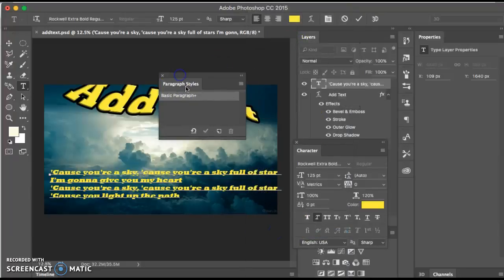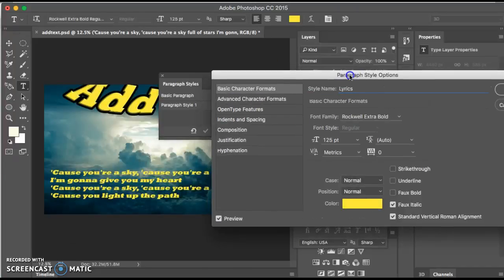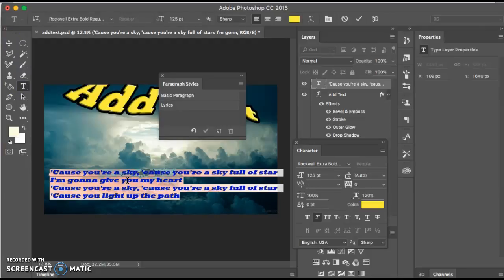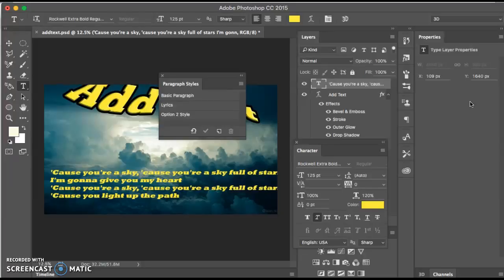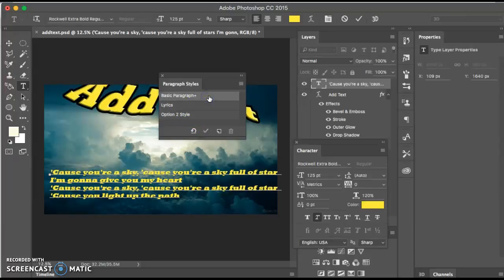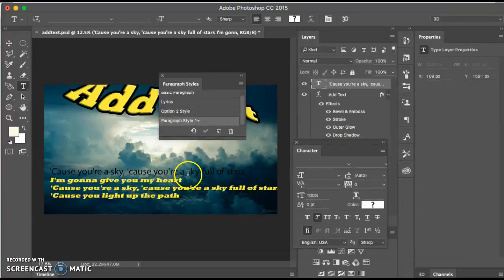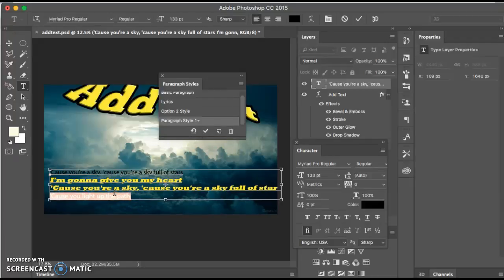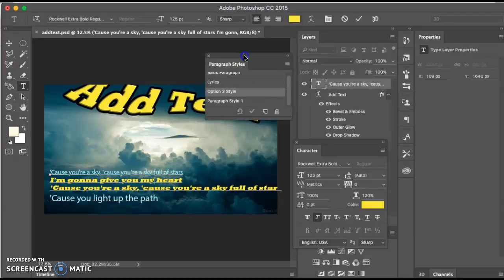PS How to Add Text 2 of 2